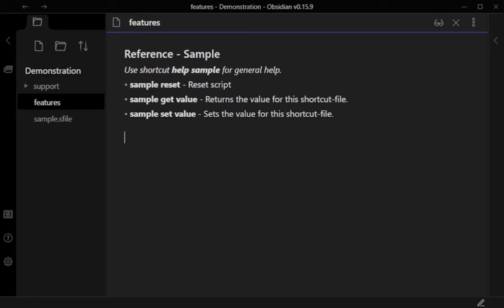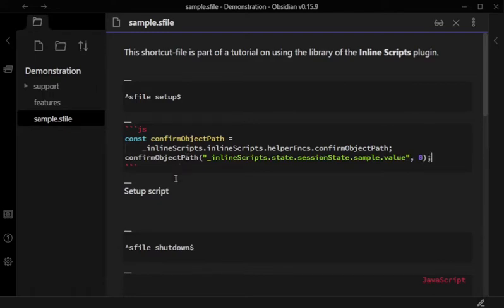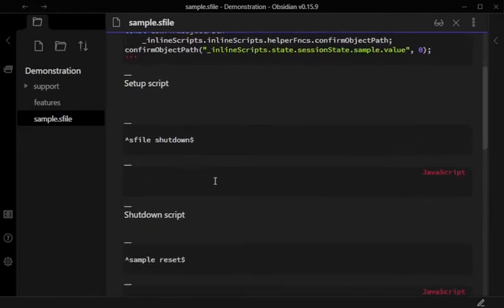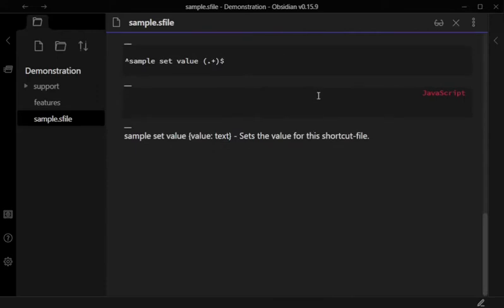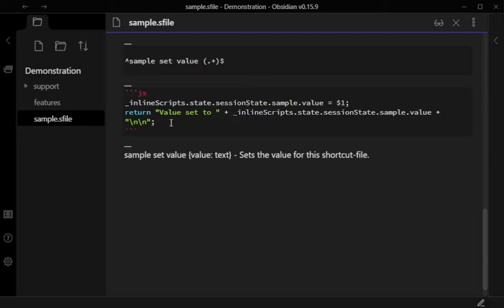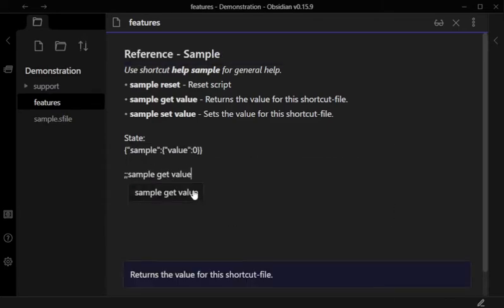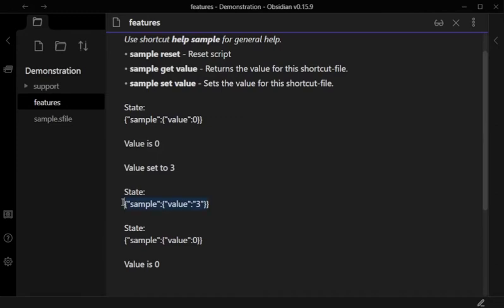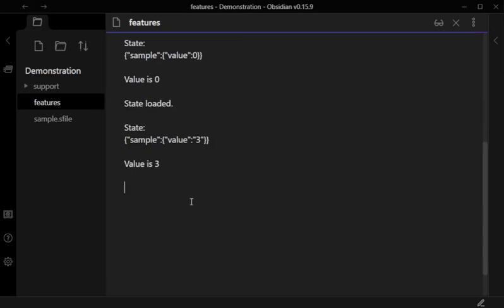Obsidian: Inline Scripts: Setup a shortcut-file for saving & loading with the "state" shortcut-file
Obsidian's "Inline Scripts" plugin offers a library of shortcut-files, which includes the shortcut-file:

state

This shortcut-file allows for loading and saving the Obsidian session state.

This video is a tutorial on how to setup your own shortcut-file so users can save and load its state using the "state" shortcut-file.

0:00 Intro
0:20 Example - summary
0:34 Example - Setup shortcut (with confirmObjectPath)
1:38 Example - Shutdown shortcut
1:57 Example - Reset shortcut
2:15 Example - Getter shortcut
2:39 Example - Setter shortcut
3:08 Summary - Session state setup
3:50 State shortcuts - Saving
5:00 State shortcuts - Loading
5:44 Outro